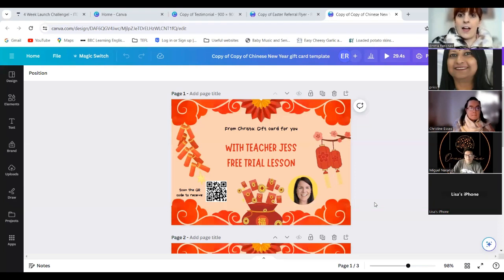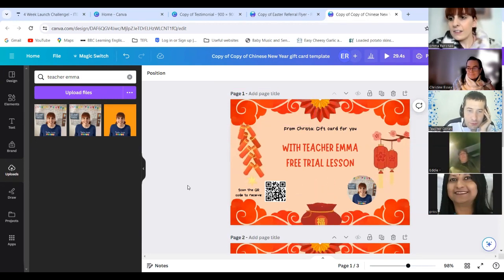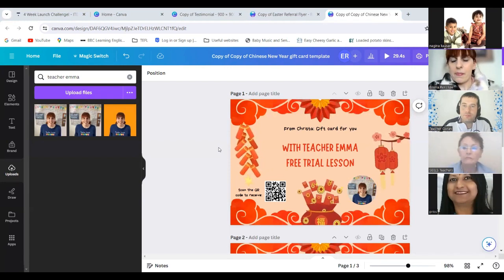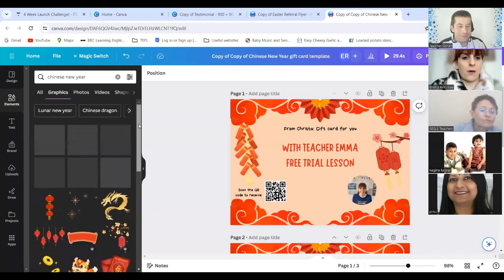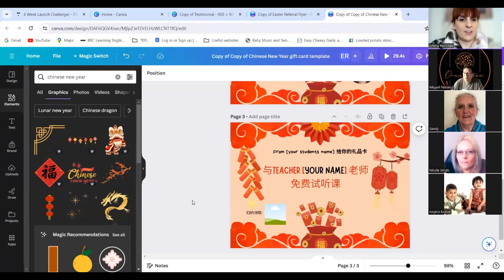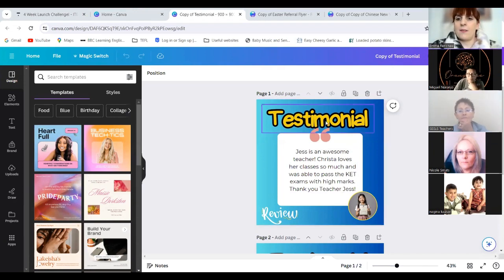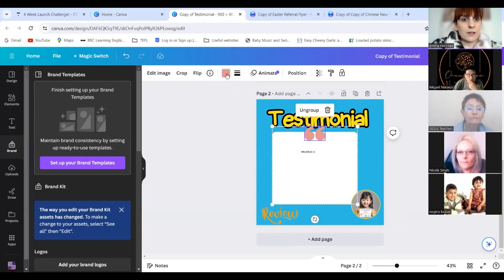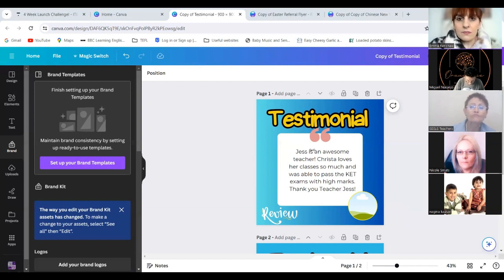Referral Marketing in Canva to Find Students with Emma Renshaw